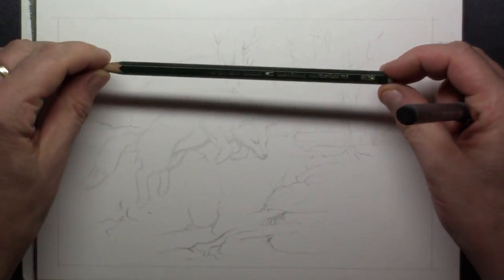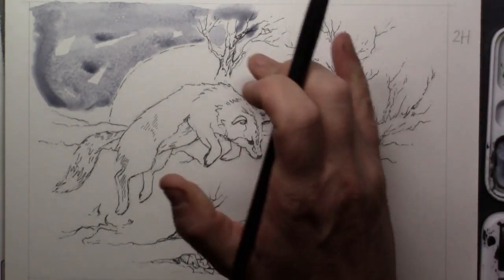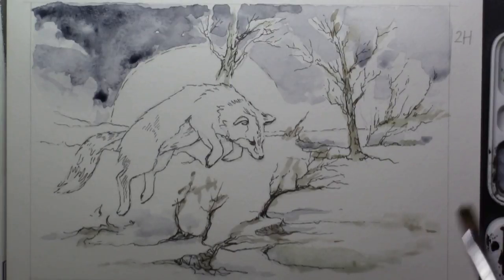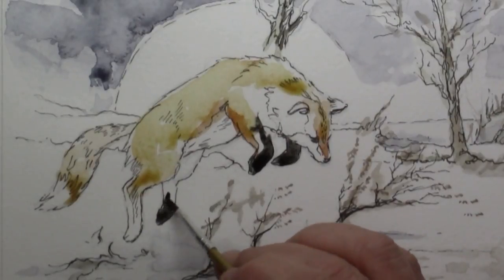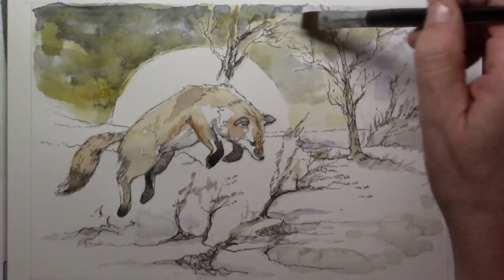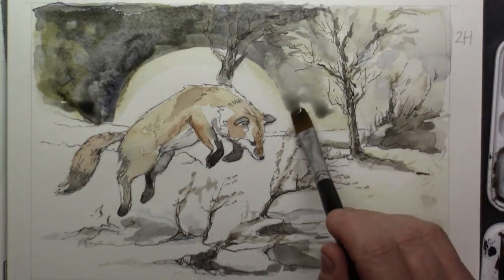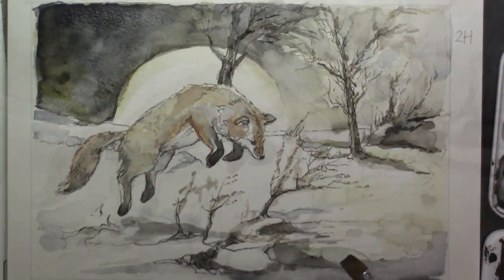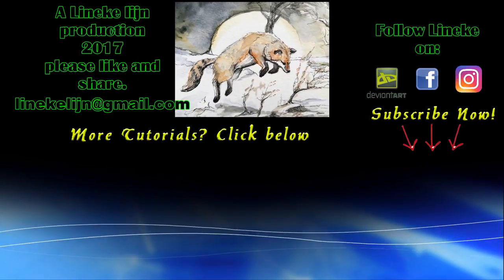Easy FOX for beginner ink and wash drawing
In this simple step by step tutorial we make with the ink fineliner * Staedtler and with watercolor paint * Van Gogh, this beautiful hunting Fox in a lunar landscape. The Fox hunts on mice which are hiding under the snow Have fun! - Lineke Lijn